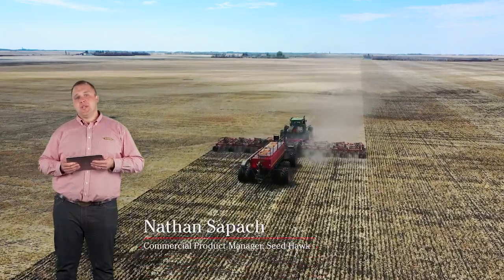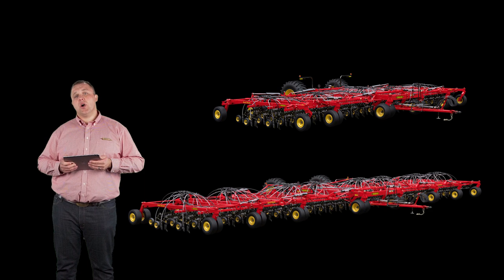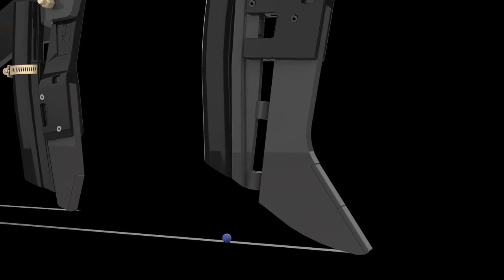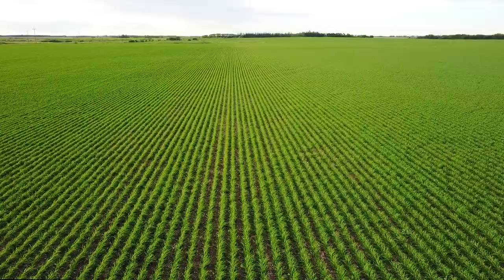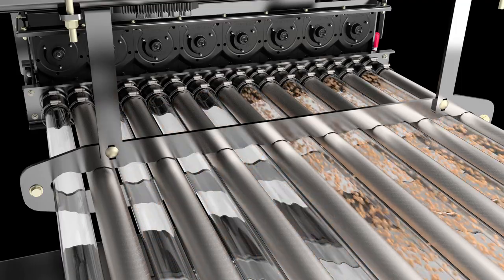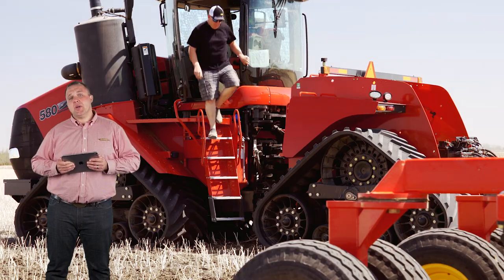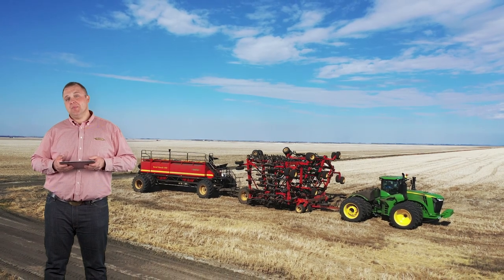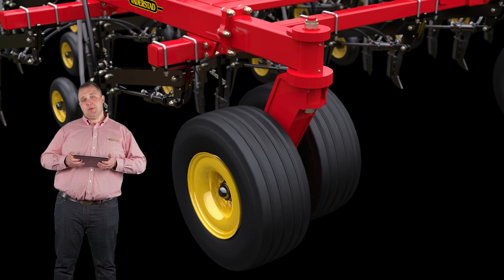Väderstad Seed Hawk – Toolbar Walkaround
The Seed Hawk toolbar provides the most precise seeding technology on the market. Delivering unmatched seed and fertilizer placement in one pass, it is perfect for zero-till or minimum tillage operations in all soil conditions. The Seed Hawk toolbar comes in two models, the 45 or XL, with widths ranging from 40’ (12.2 m) to 84’ (25.6 m). Both toolbar styles can be configurated for 10” (254 mm) or 12” (305 mm) row spacing.